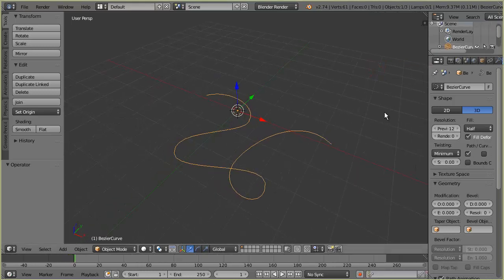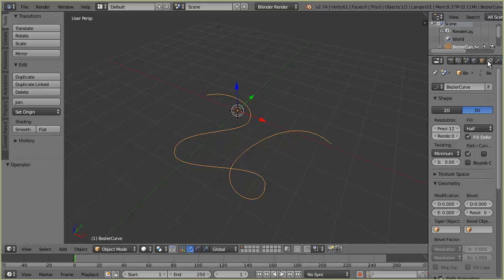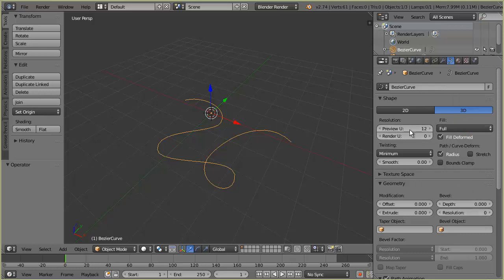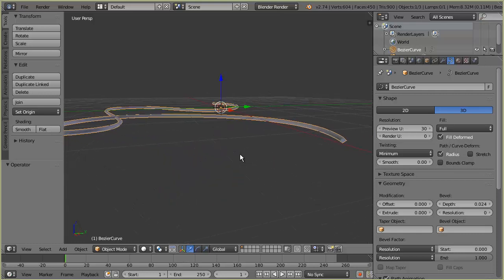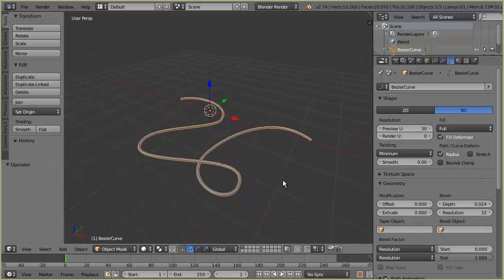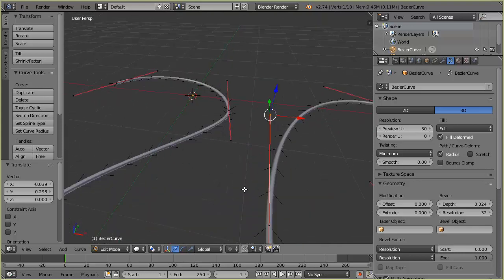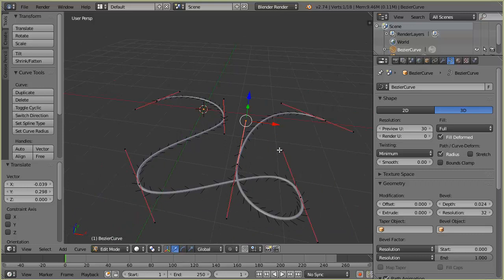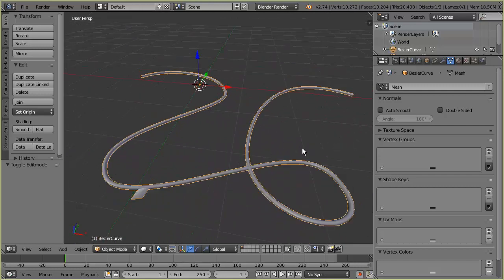Lofting-Skinning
How to add a surface to a curve